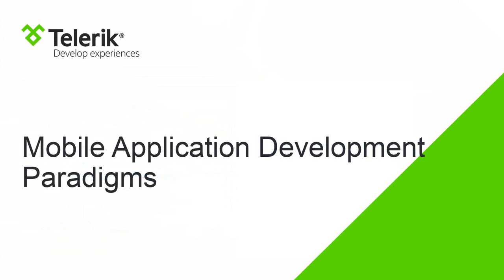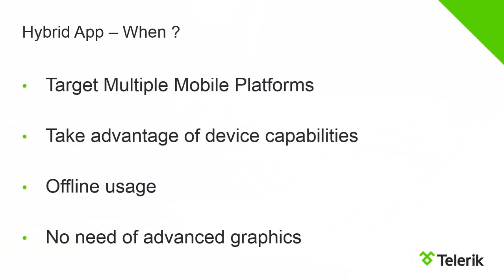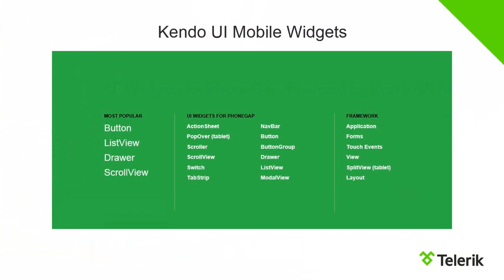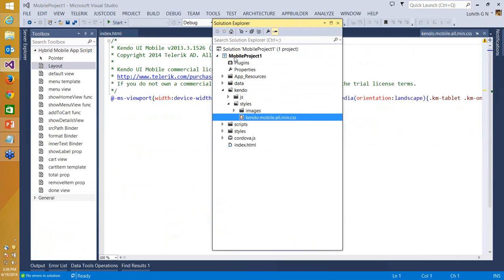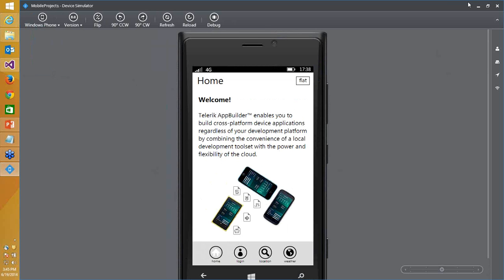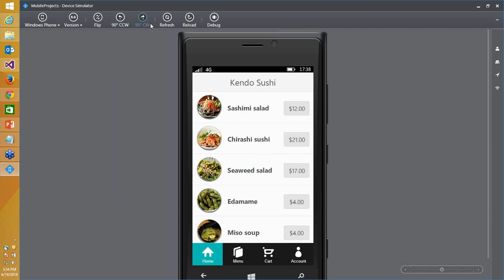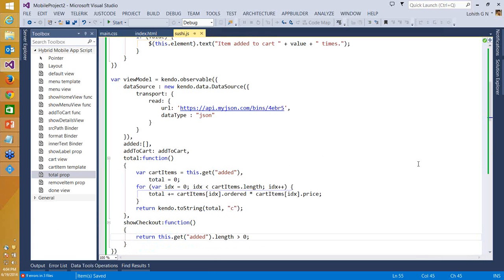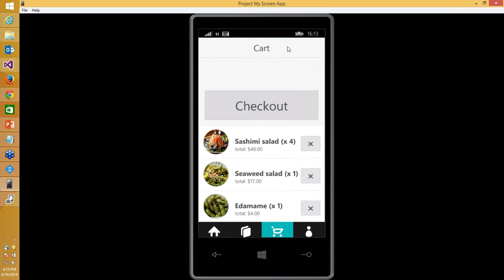Building Hybrid Mobile Apps for Nokia Lumia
Hybrid Mobile Development
Windows Phone 8
Telerik Platform
Kendo UI Mobile